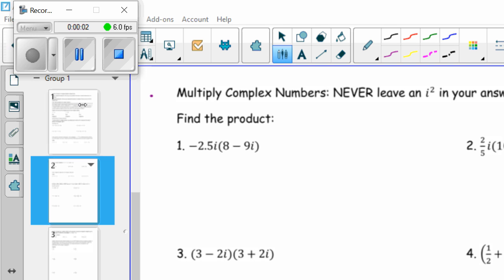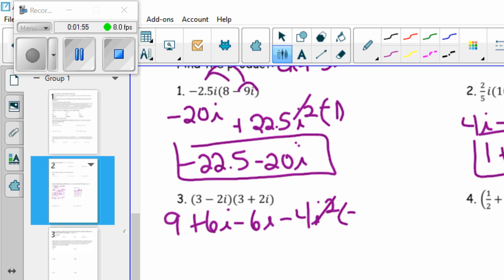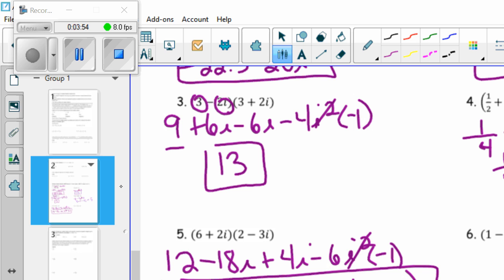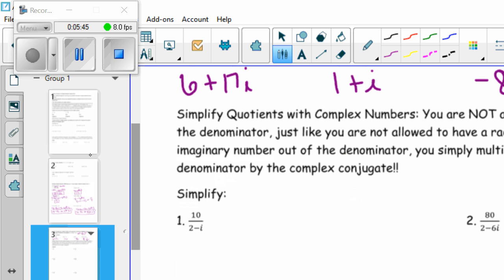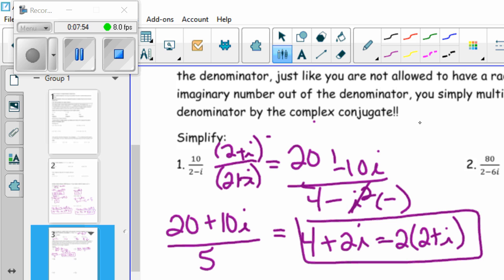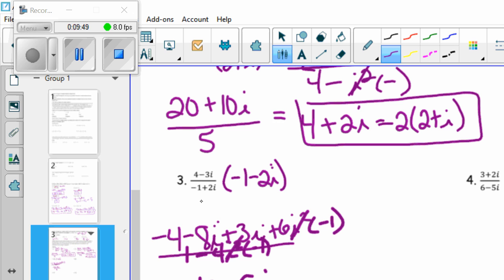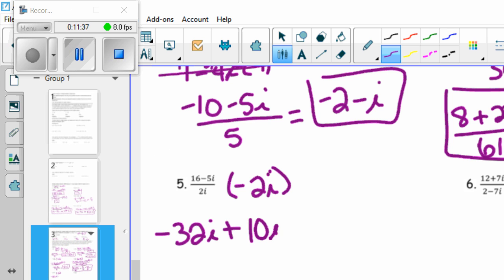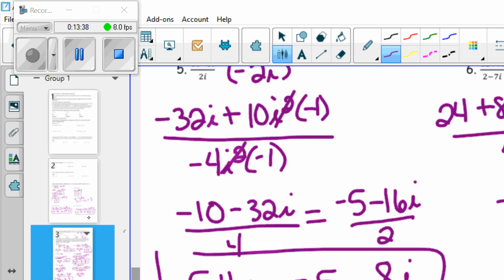A2 2.4 day 2 lesson recording